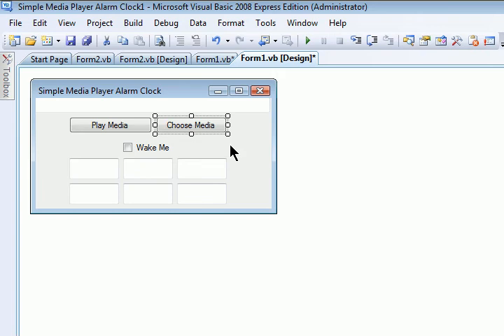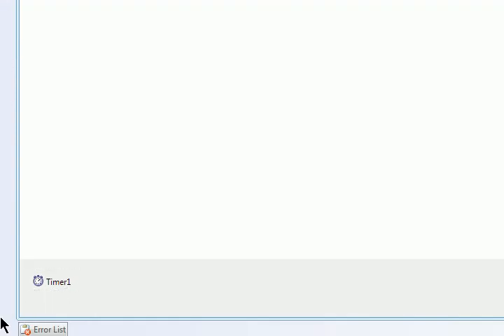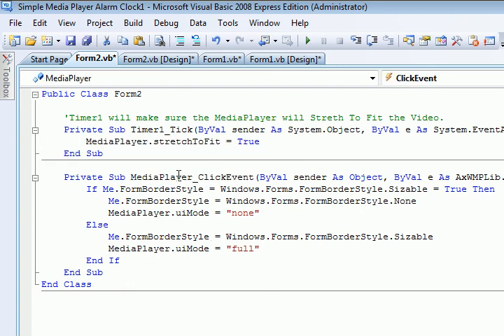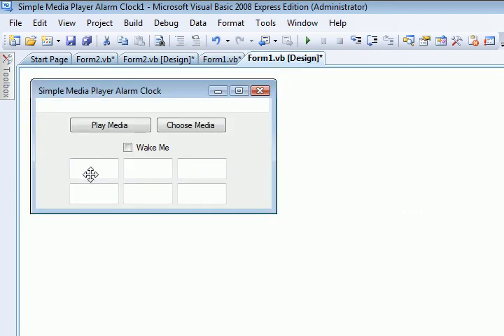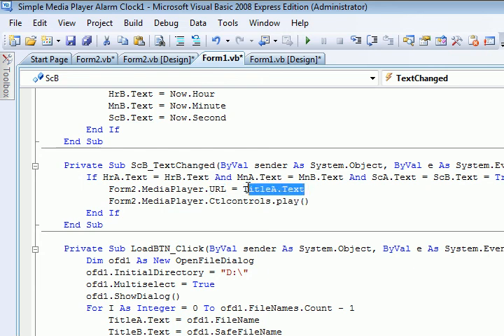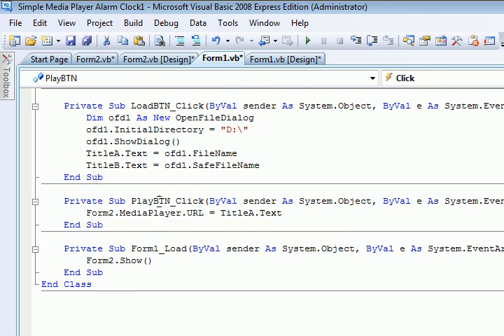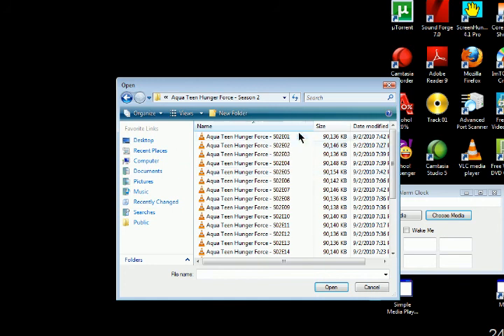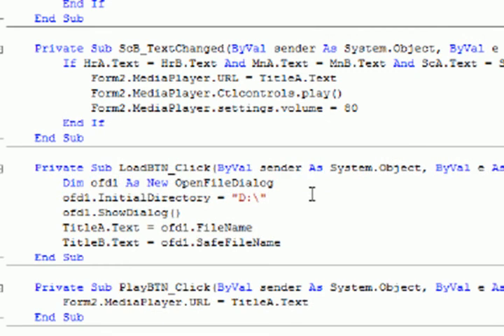Media Player Alarm Clock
VB.NET - A Media Player Alarm Clock Coded and Designed By Me